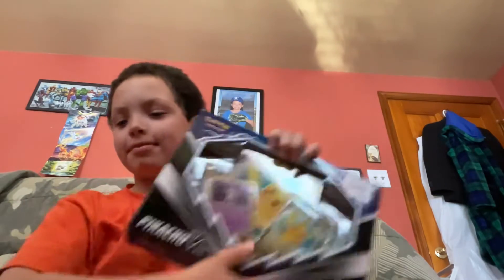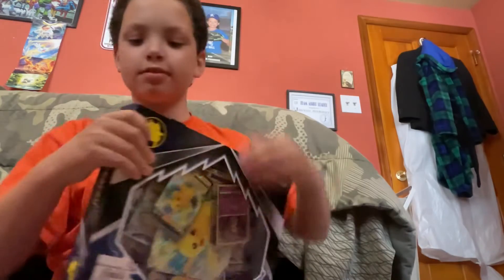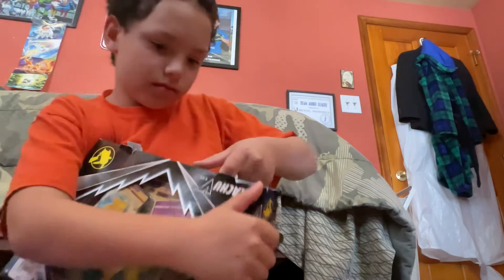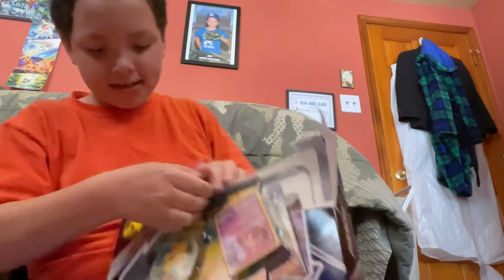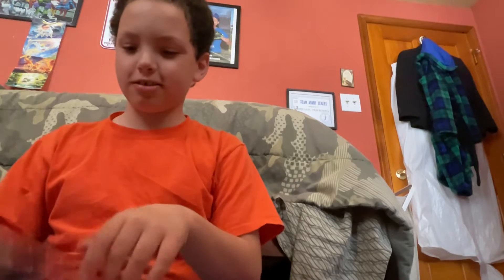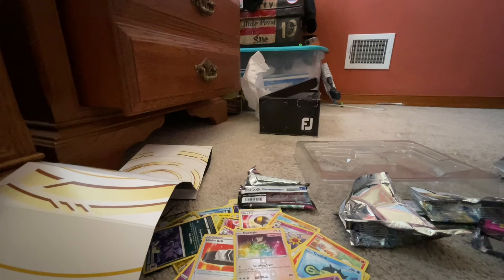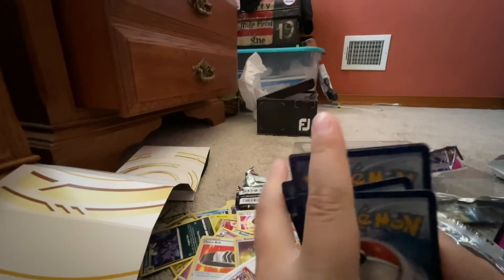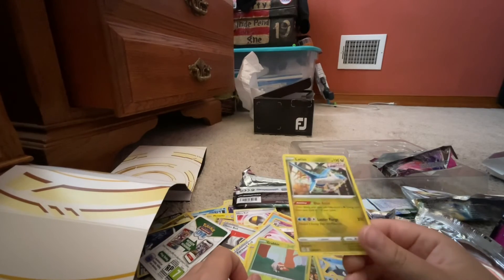WORST PULLS Unboxing a Morpeko VUnion box and pikachu v box IT DID NOT GO WELL